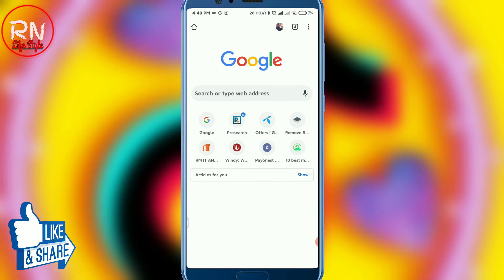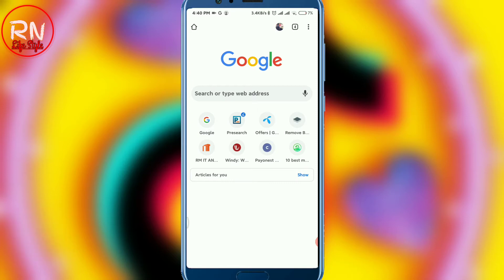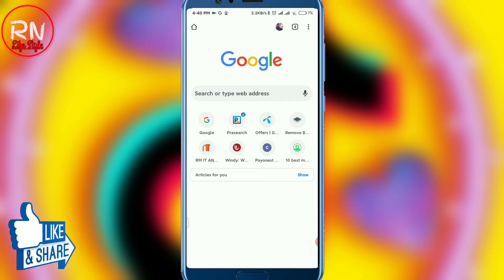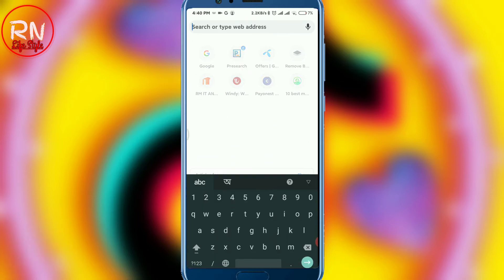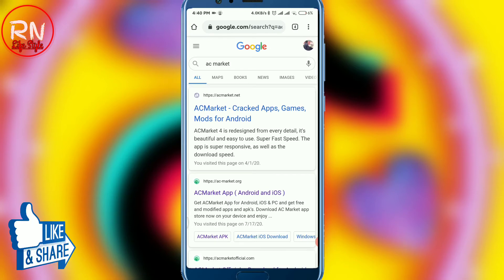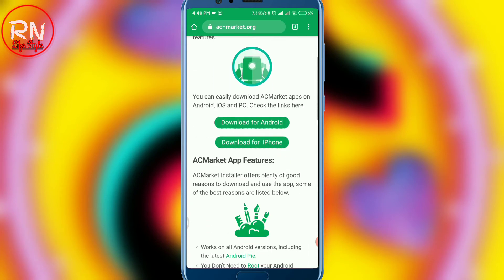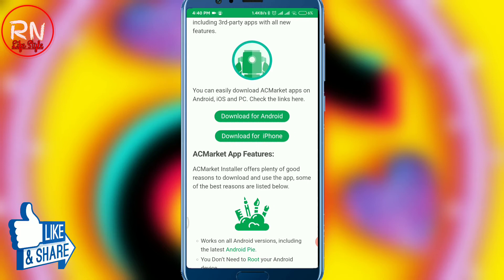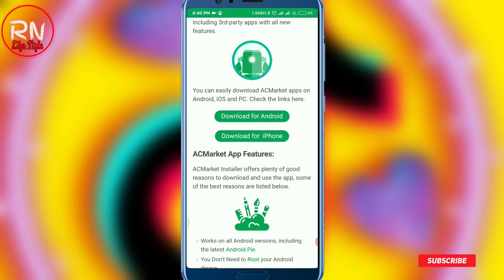How To Use Tiktok After Ban / Live Proof /India Can Use Without VPN 100% Working/ RN TECH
Welcome To RN TECH